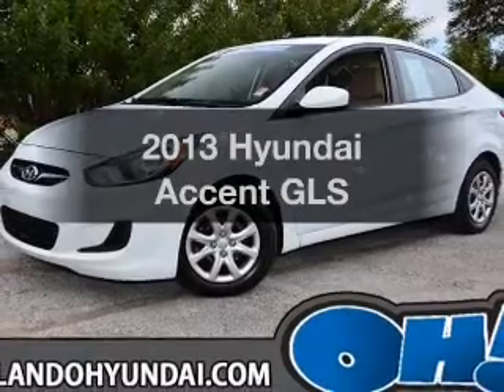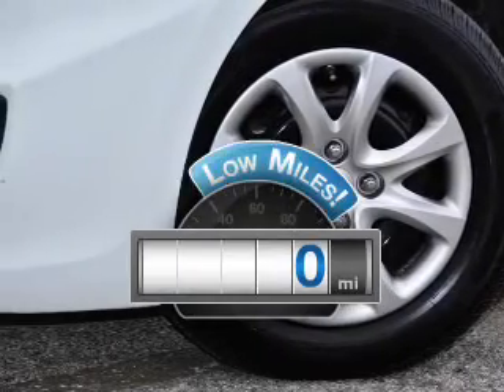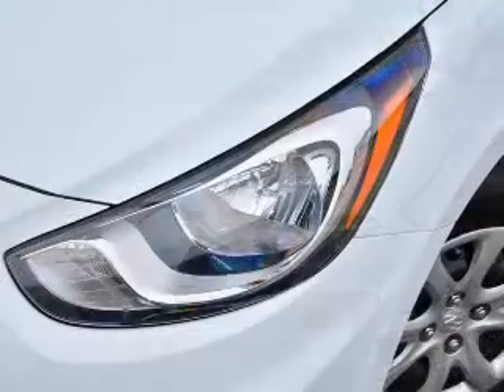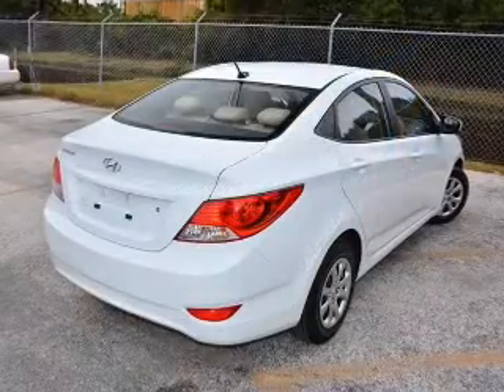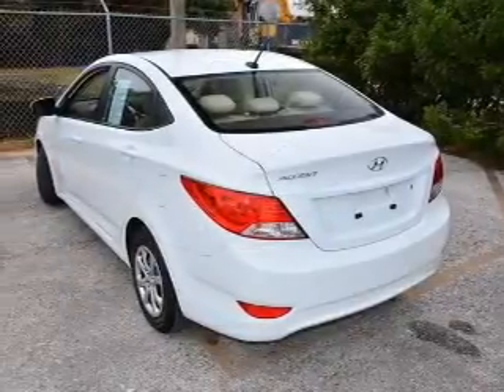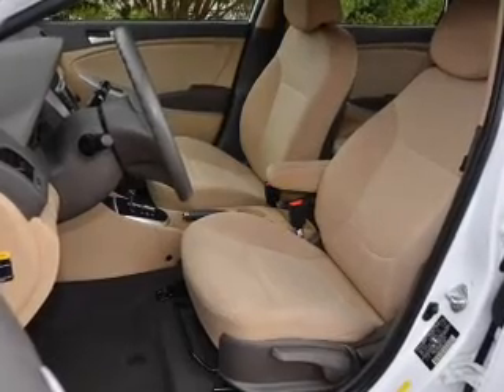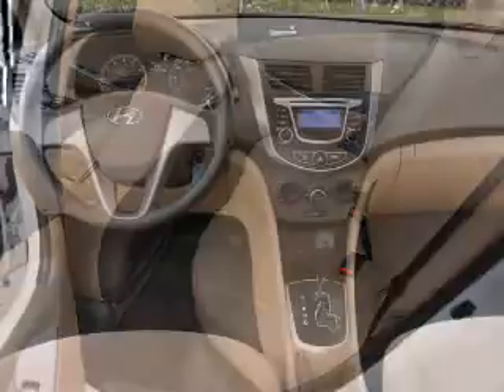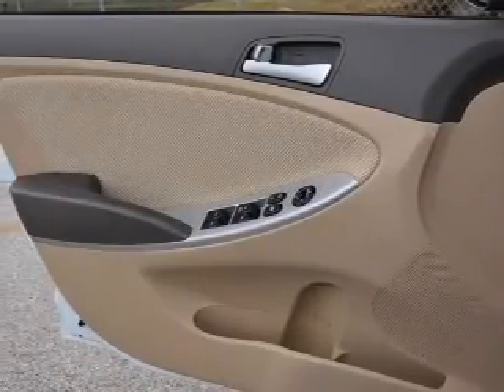2013 Hyundai Accent - ORLANDO FL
Year: 2013
Make: Hyundai
Model: Accent
Trim: GLS
Engine: 1.6 liter inline 4 cylinder 16 valve
Transmission: 6-Speed Automatic
Color: Century White
Mileage: 0
Address:
4110 WEST COLONIAL DRIVE